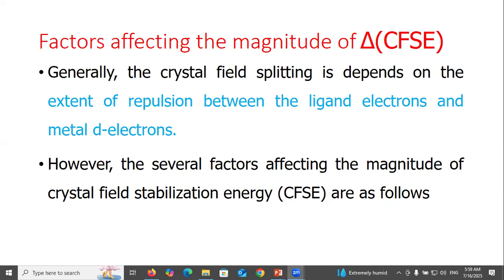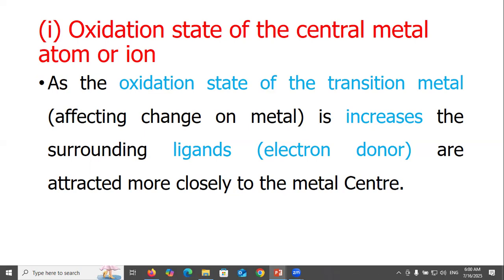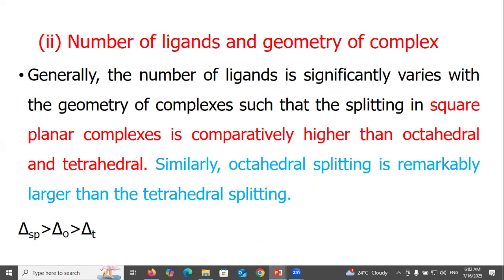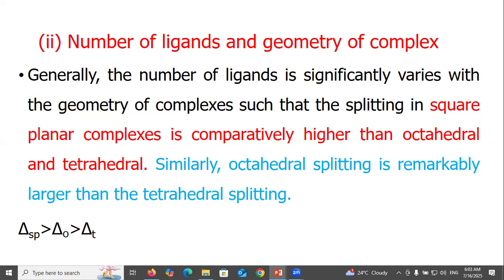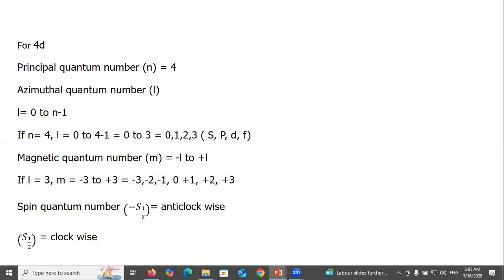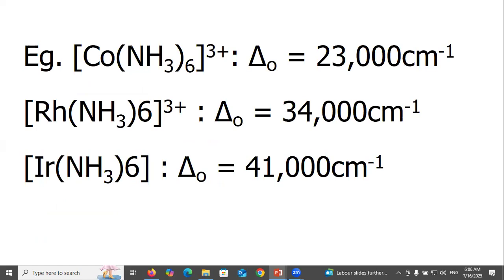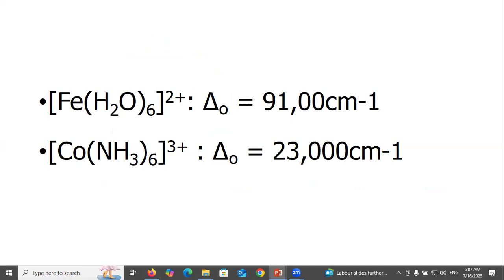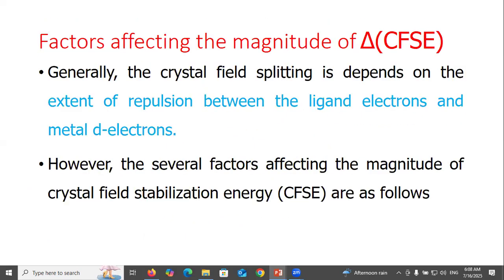Factors affecting the magnitude of ΔCFSE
Factors affecting the magnitude of ΔCFSE@narendrabudhathoki5192